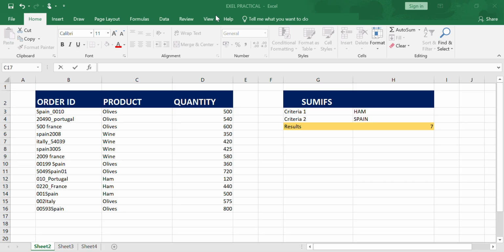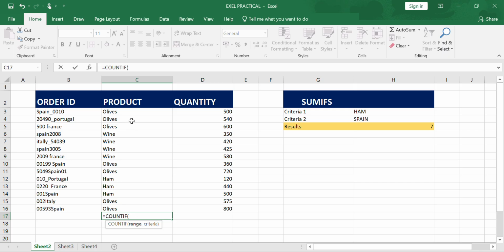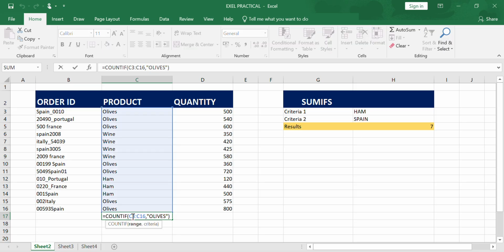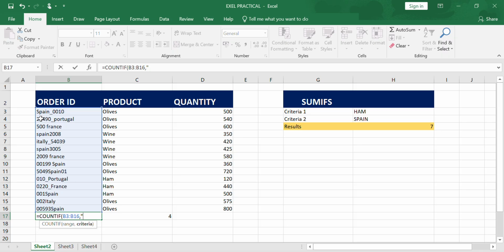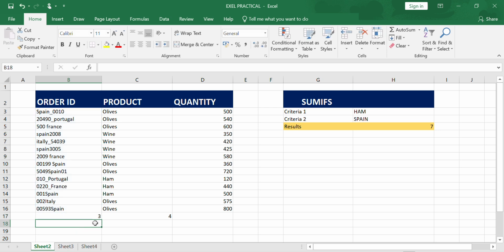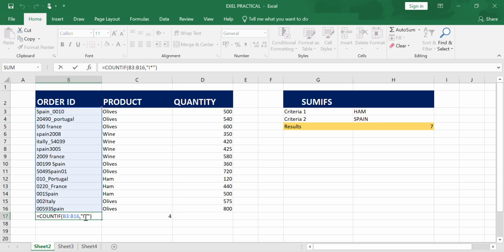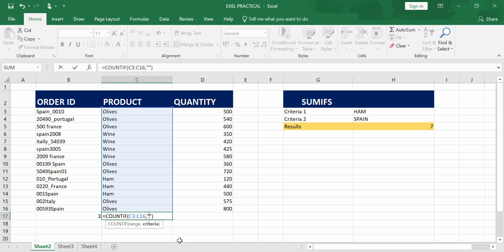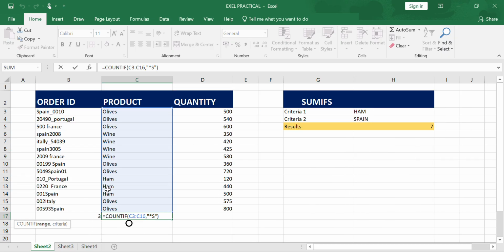COUNT IF FORMULA IN MICROSOFT EXCEL FOR INTERMIDIATE